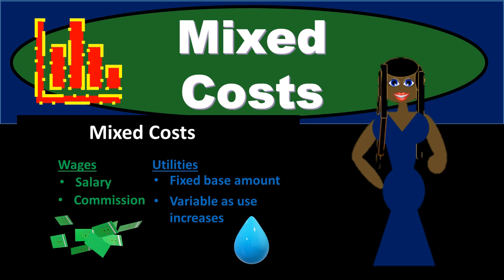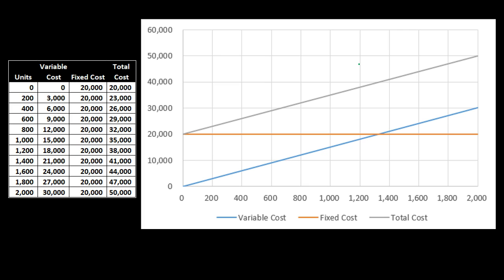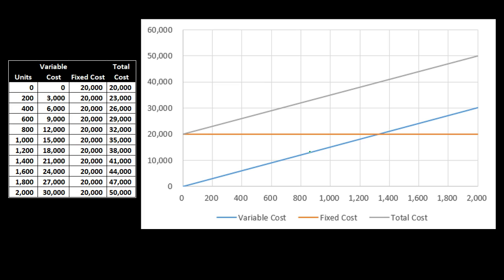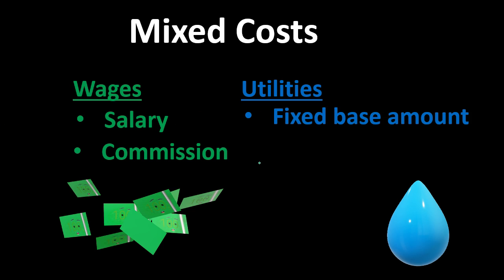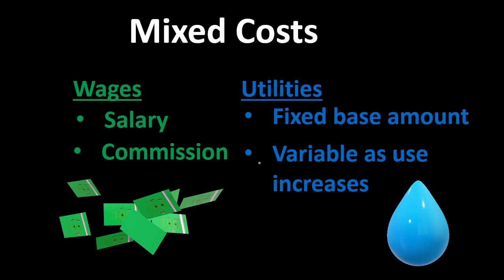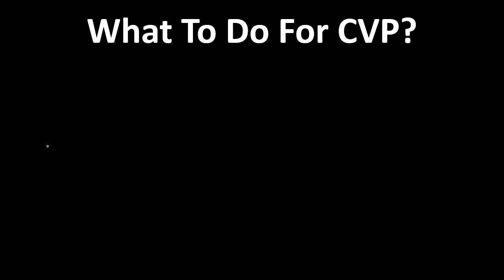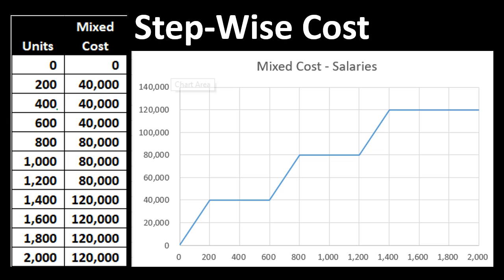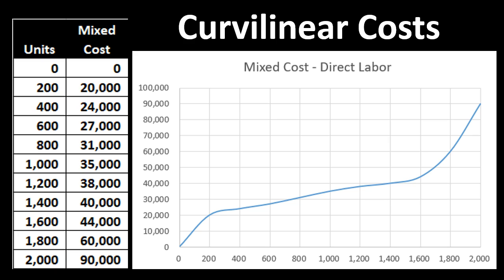Mixed Costs - Managerial Accounting - Cost Accounting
Playlist Volume Profit Analysis (CVP)